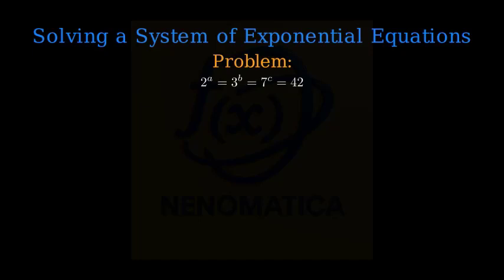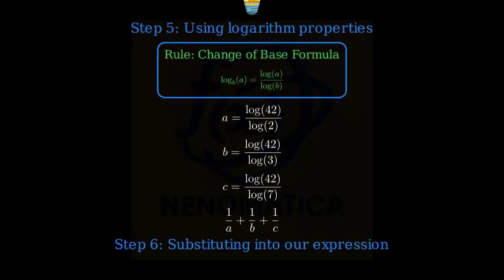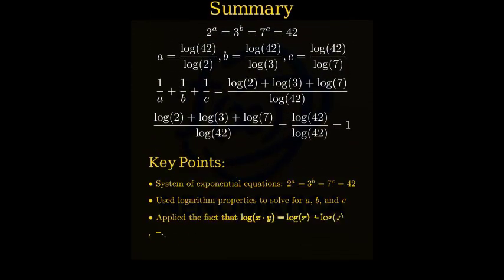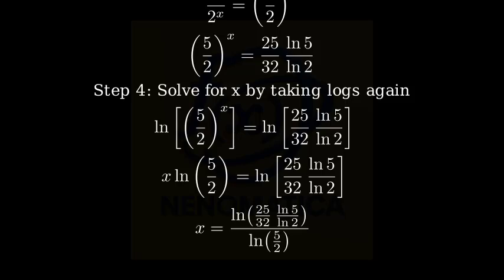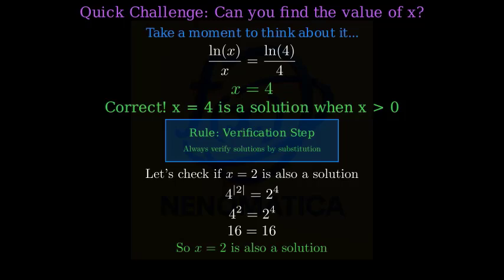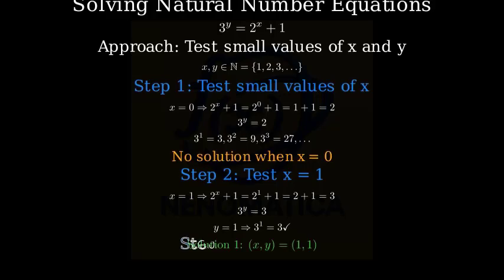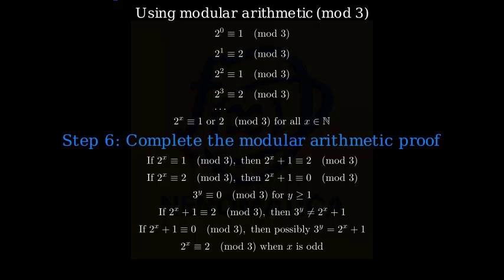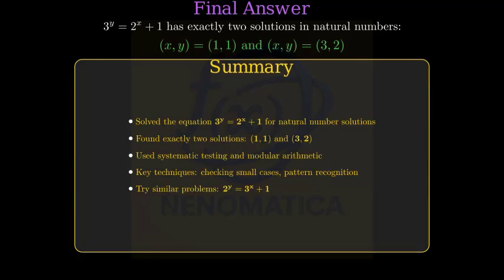Power 13.2: Mathematical Olympiad | NENOMATICA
NENOMATICA’s Mathematical Olympiad module delivers a comprehensive exploration of advanced problem solving in algebra, geometry, number theory, and combinatorics. This resource integrates rigorous proof techniques, inequality analysis, functional equation strategies, and geometric construction methods to guide students along a structured pathway toward excellence in high-level math competitions.

Designed for dedicated learners and competition coaches, the content emphasizes creative reasoning, critical thinking, pattern recognition, and algorithmic creativity. It offers curated problem sets, detailed solution methodologies, and strategic insights to master contest formats and boost performance in challenging mathematics events.